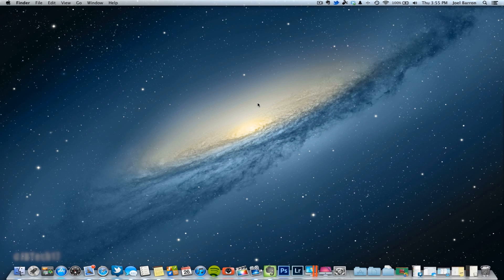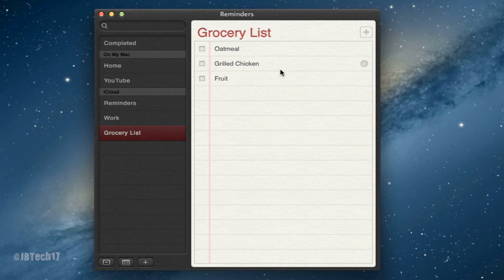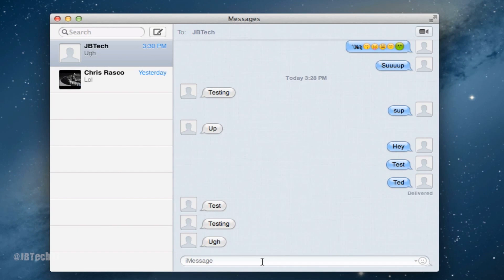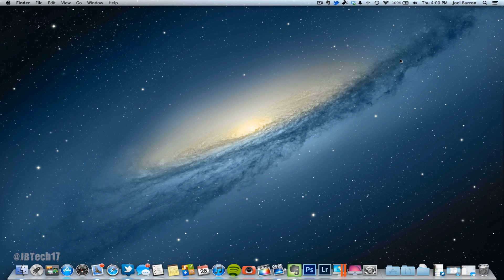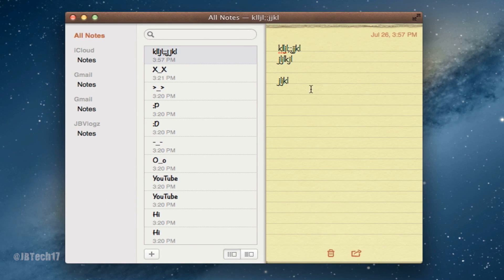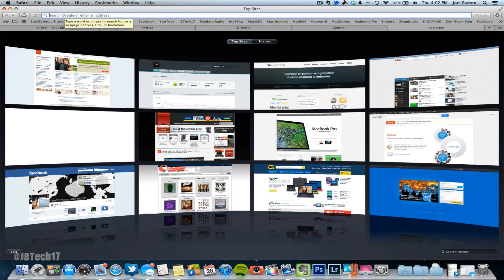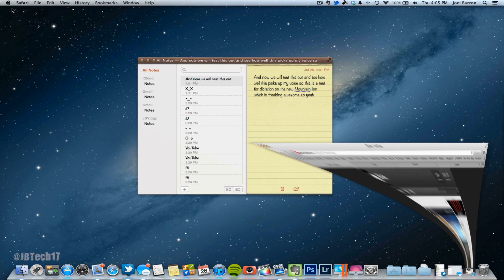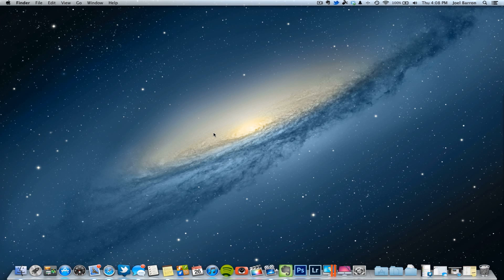Overview: OS X Mountain Lion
Mountain Lion is a great upgrade for Mac users! I highly suggest to upgrade. For only $19.99, you are getting faster performance & much more out of your Mac!

Feel free to let me know what your favorite feature is on Mountain Lion in the comments below.

Equipment Used to Produce this Video:
Camera: Nikon D5100
Lens: Nikon DX AF-S NIKKOR 18-55mm
Mic: Blue Snowball
Editing Software: Final Cut Pro X & Screenflow 3
Lighting: Cowboy Studio Lighting Kit